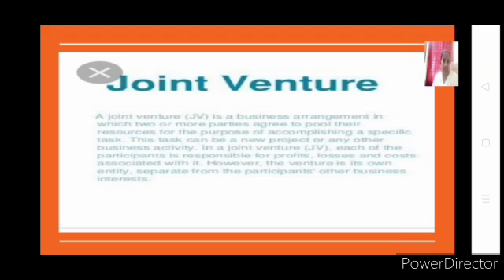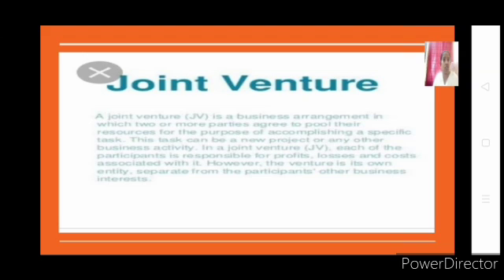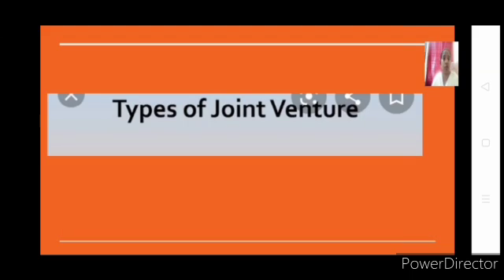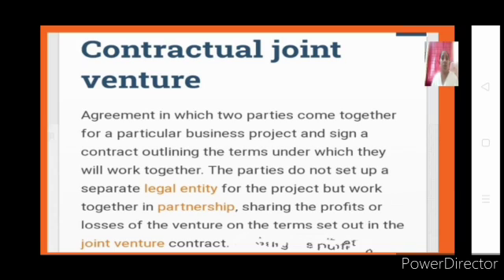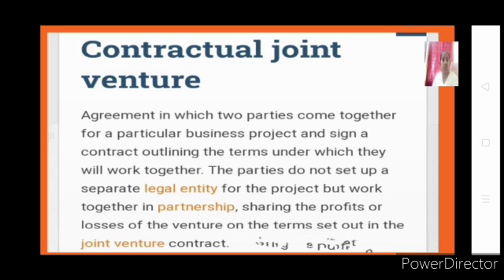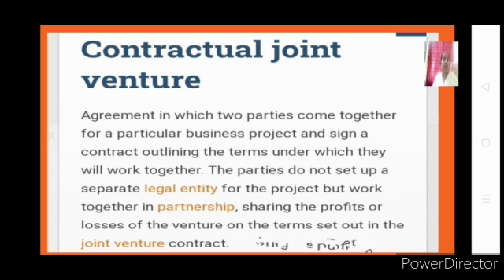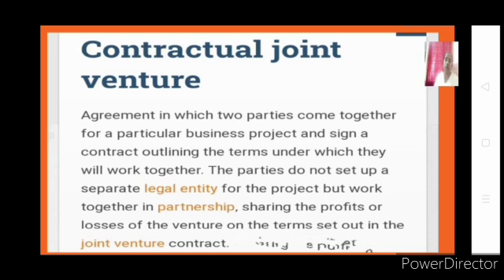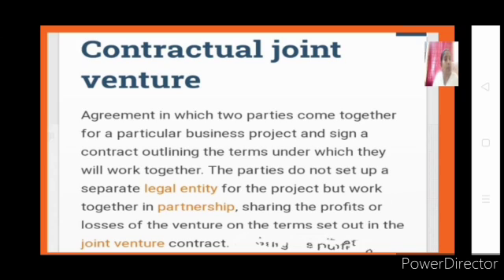CHAPTER – 03, PART – 06, concept of joint venture....LECTURED BY : Smt. ANGEL STELLA.